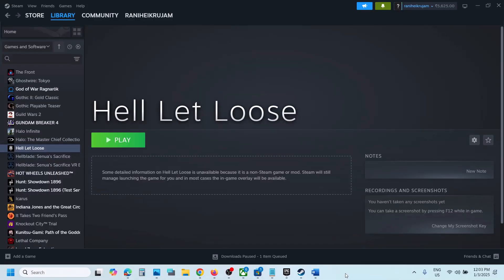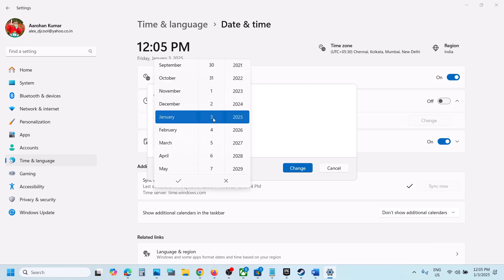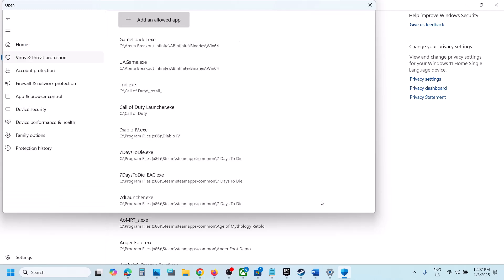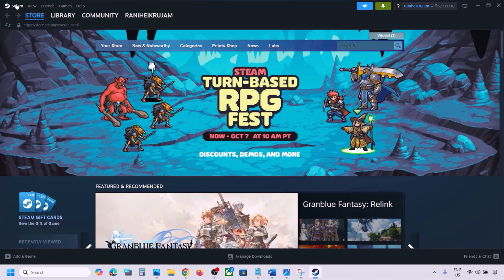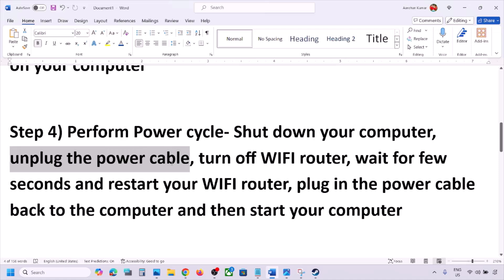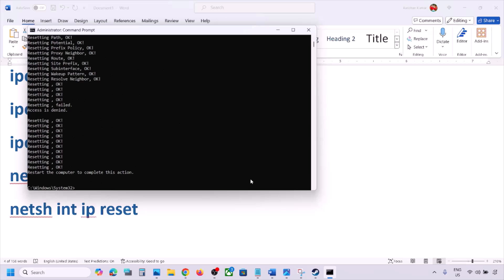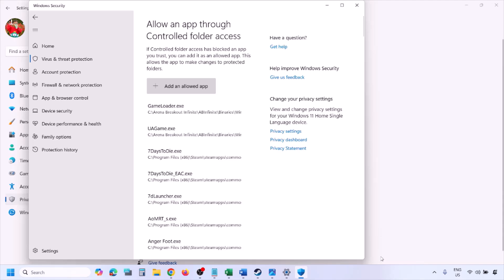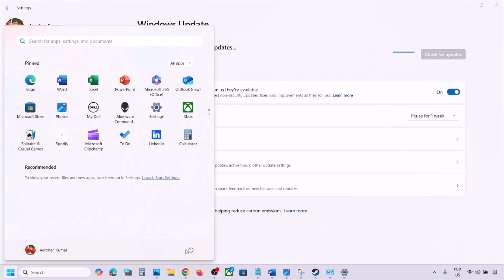Fix Hell Let Loose Error Lost Connection To The Host On PC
How To Fix Hell Let Loose Error Lost Connection To The Host On PC
ipconfig /flushdns
ipconfig /release
ipconfig /renew